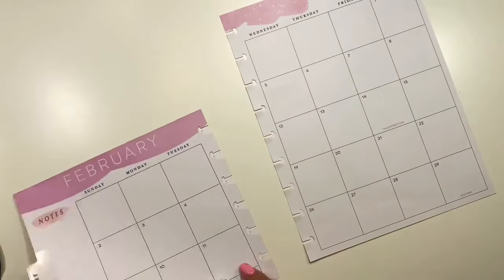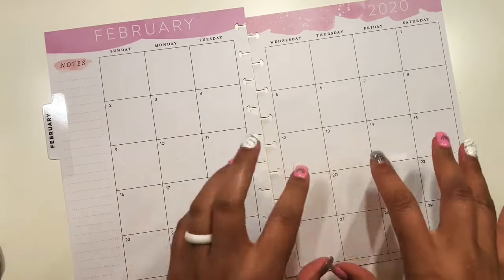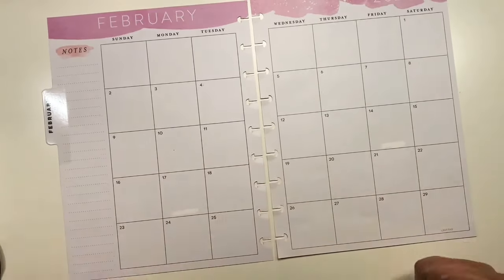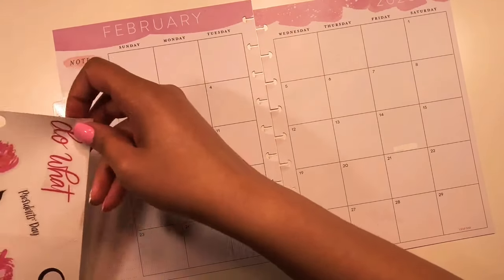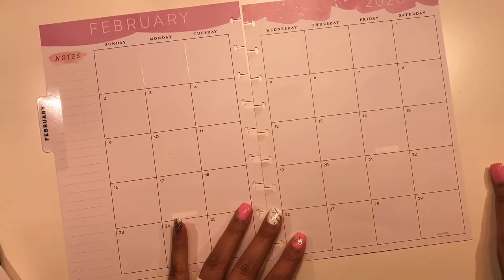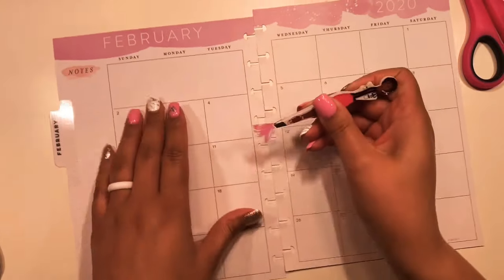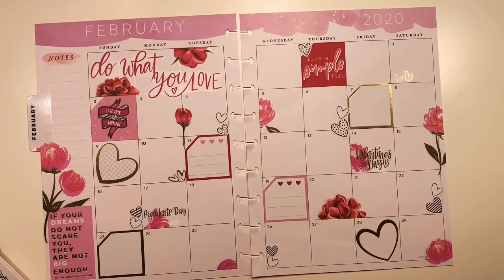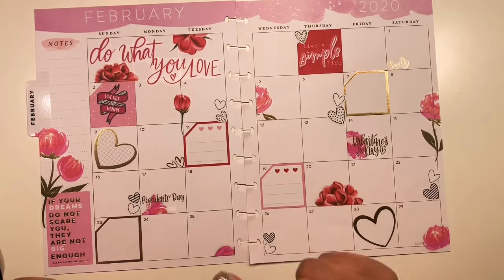FEBRUARY MONTHLY CATCH-ALL | MONTHLY PLANNER | PLAN WITH ME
So I wanted a full blown Valentines Day love monthly and continuing for most of the month. I didn’t always like Valentine’s Day not until I got married. But anyway I think this spread is definitely screaming I love you Valentine’s Day!